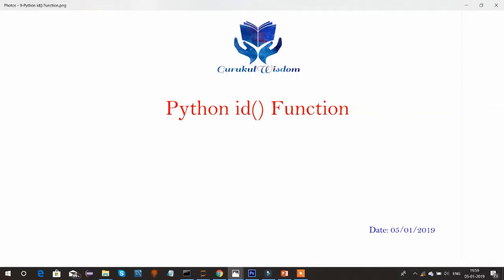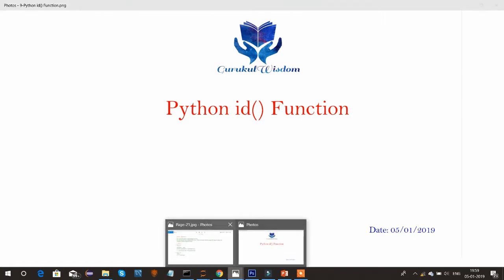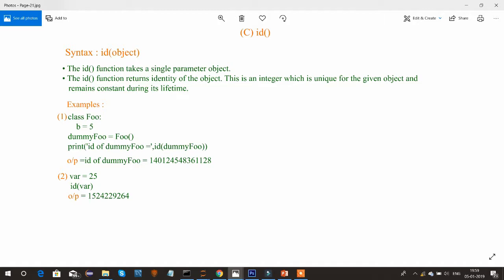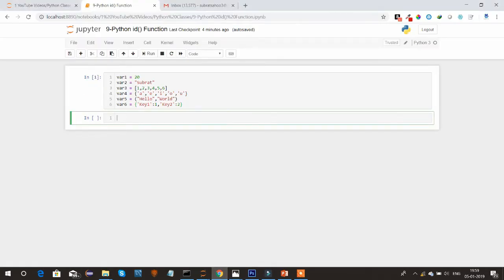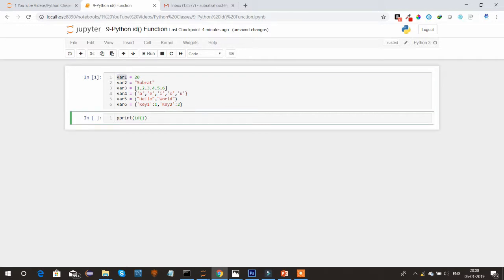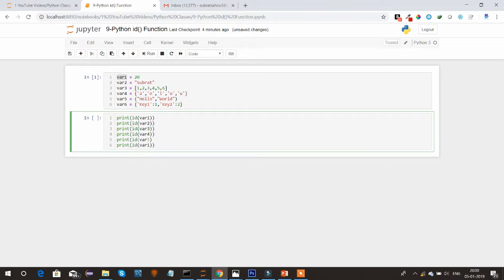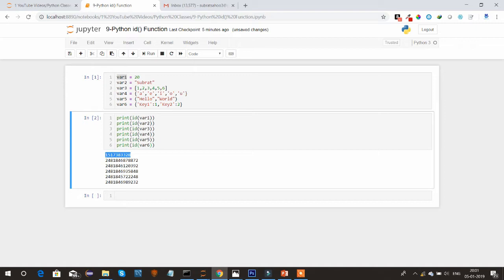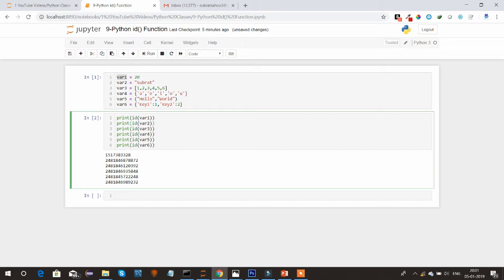9-Python id() Function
9-Python id() Function